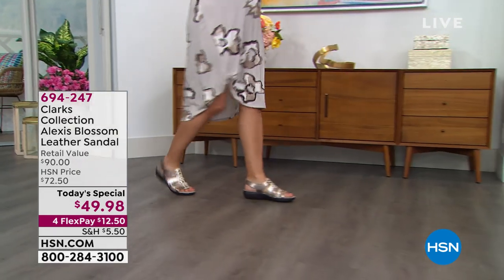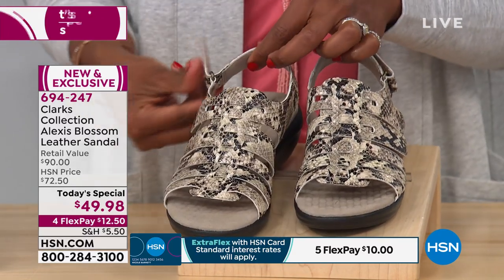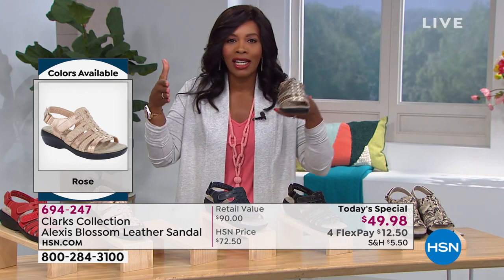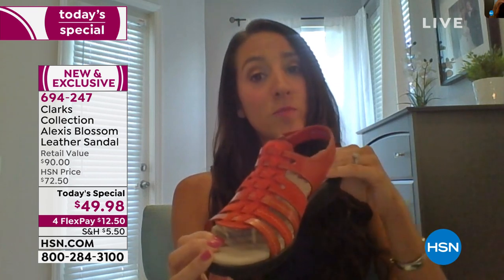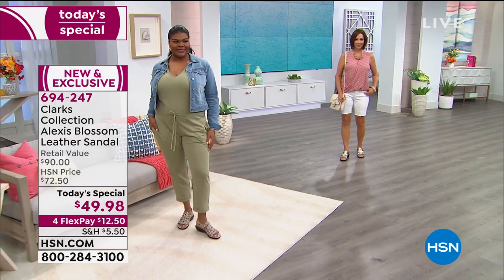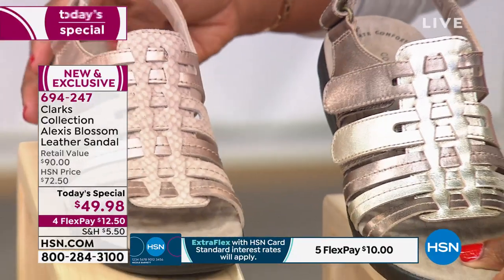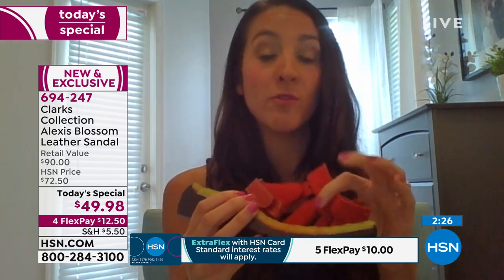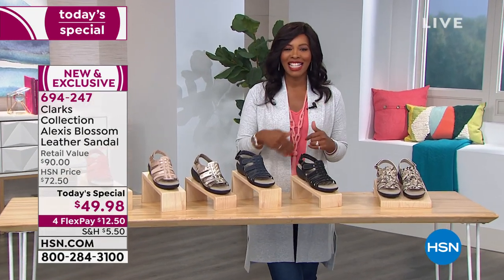Clarks Collection Alexis Blossom Leather Sandal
This modern take on the fisherman's sandal features a full grain leather upper, a secure hookandloop closure and an airy EVA outsole that cuts back on weight. The Cushion Feel footbed adds comfort to each step. Perfect as a grabandgo option with denim shorts or your favorite sundress.